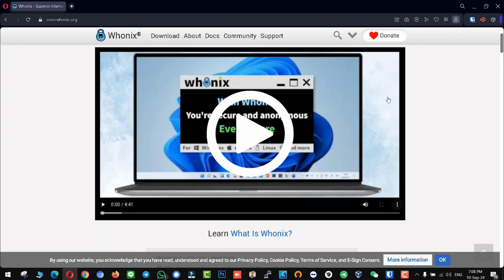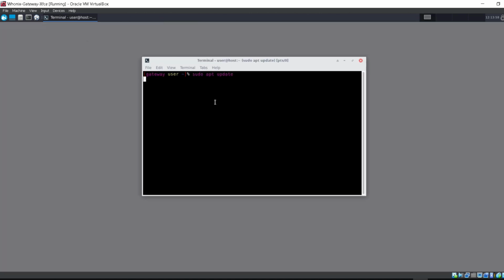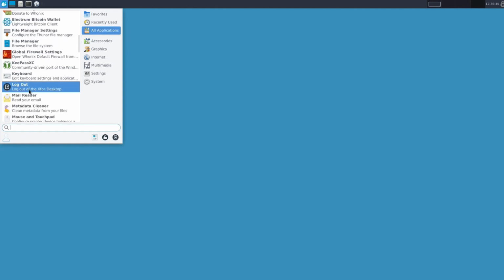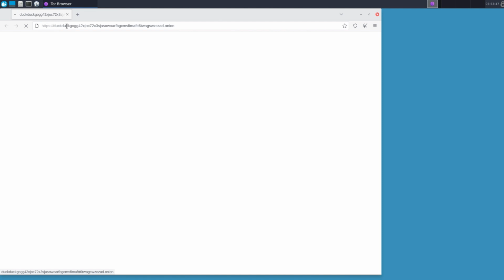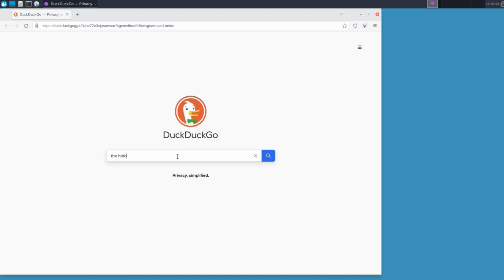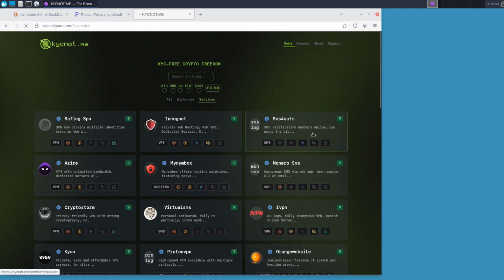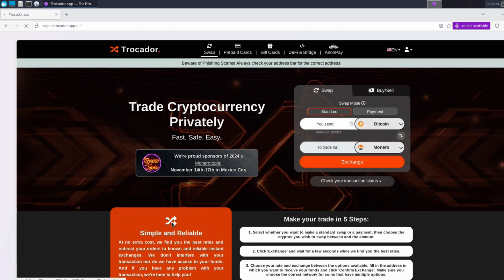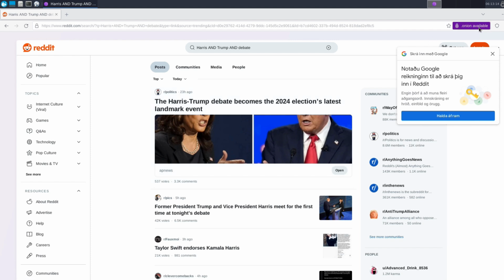Private & Secure: P2P Crypto Trading Using Tor Network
No KYC/Non-Custodial exchange best rates buy/sell/swap ANY CRYPTO!

No KYC/Non-Custodial exchange bitcoin lighting to XMR or any other cryptocurrency - greet fees